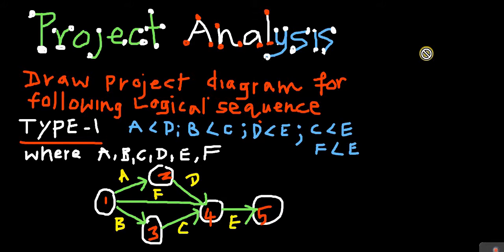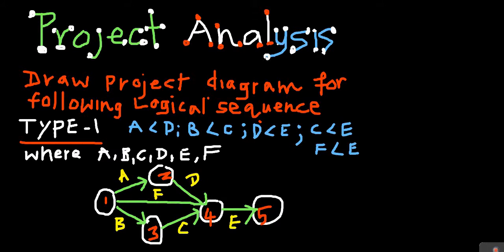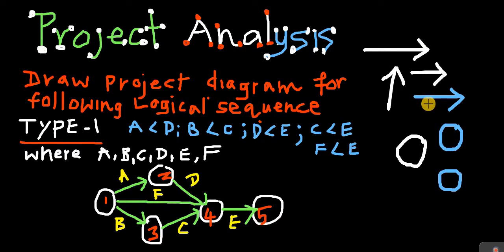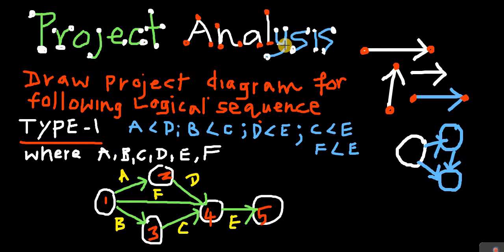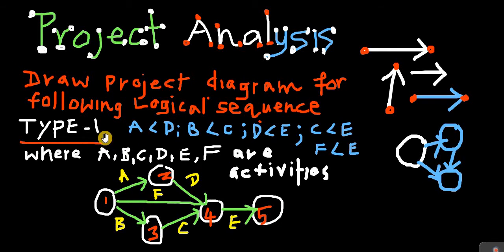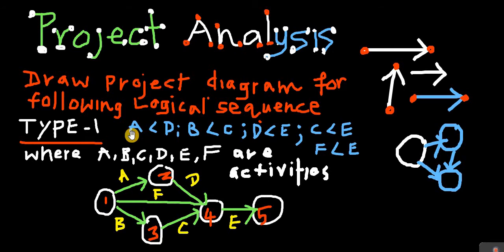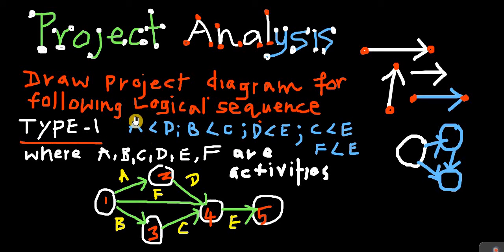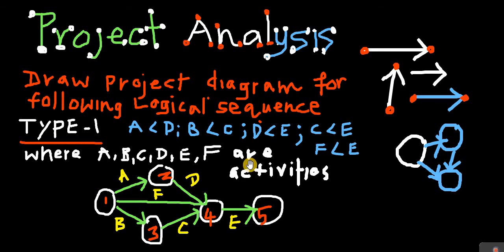Introduction to Project network-Part-1 Dr J